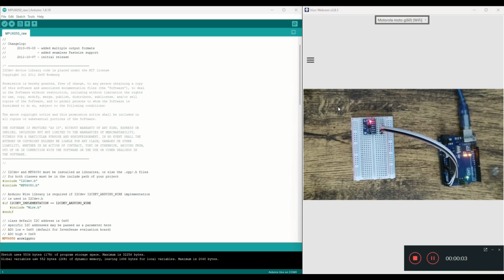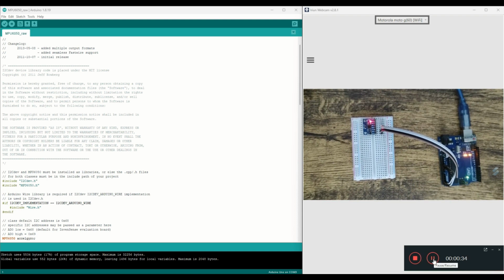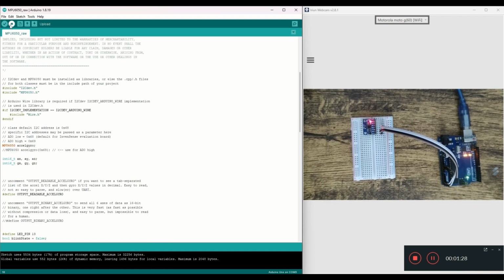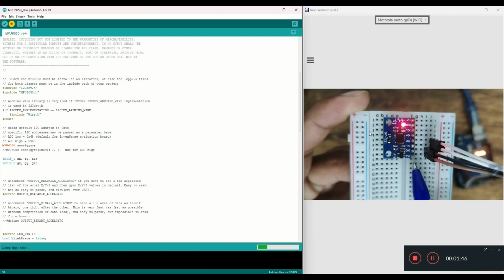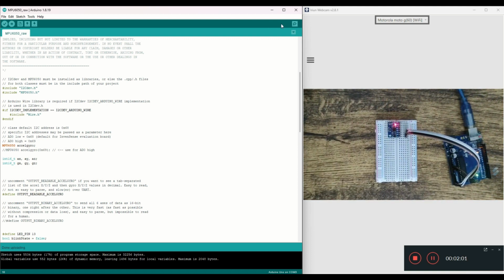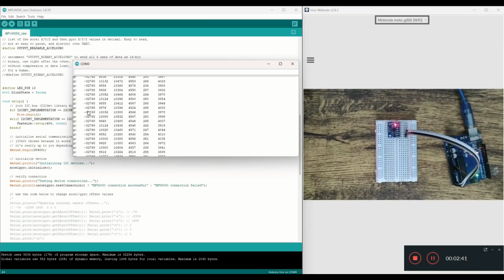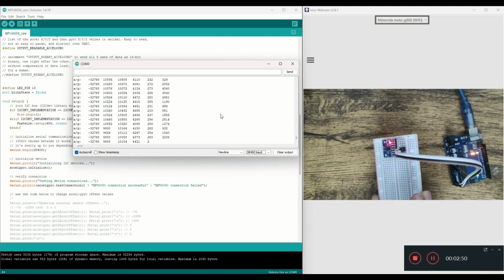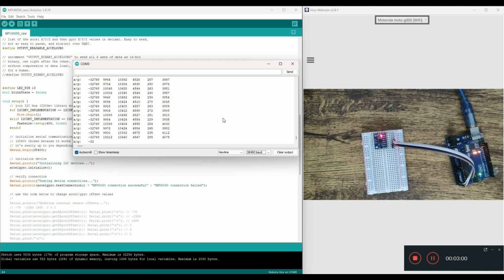Arduino MPU6050 Sensor Projects: Motion Sensing and Control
Welcome to VEDTUBE , your ultimate destination for cutting-edge Arduino projects and electronic innovations! In today's exciting tutorial, we're delving into the world of motion sensing and control using the MPU6050 sensor and Arduino. Whether you're a beginner looking to kickstart your Arduino journey or an experienced maker searching for inspiration, this video is designed just for you.

Unleash the Power of MPU6050:

The MPU6050 sensor is a versatile device that combines a gyroscope and accelerometer, allowing you to measure motion and orientation with exceptional precision. It's a game-changer for projects involving motion control, robotics, gaming, and more.

What You'll Discover:

Sensor Basics: We'll start with an in-depth exploration of the MPU6050 sensor, dissecting its components and understanding how it functions.
Arduino Integration: Learn how to connect the MPU6050 sensor to your Arduino board and harness its capabilities through coding.
Motion Sensing: Dive into the world of motion detection as we guide you through practical examples such as gesture recognition and tilt sensing.
Motion Control: Explore projects that involve controlling devices or systems based on the real-time motion data obtained from the sensor.
Code Walkthroughs: Follow along with our step-by-step coding tutorials to ensure you grasp the concepts thoroughly.
Elevate Your DIY Creations:

The MPU6050 sensor opens doors to a wide range of exciting projects. From creating motion-activated lighting to building a gesture-controlled robot, the possibilities are limited only by your imagination. This video will equip you with the skills and knowledge needed to bring your creative ideas to life.